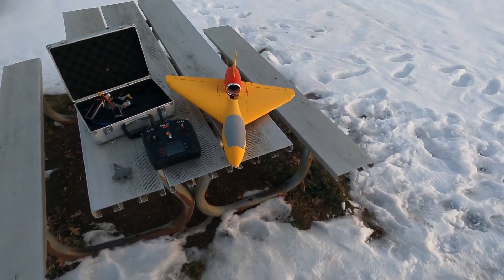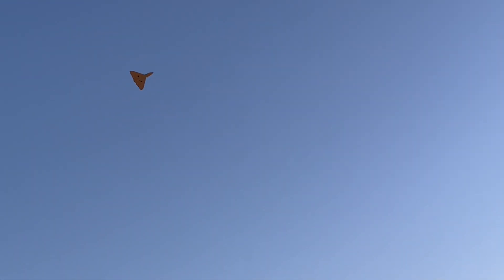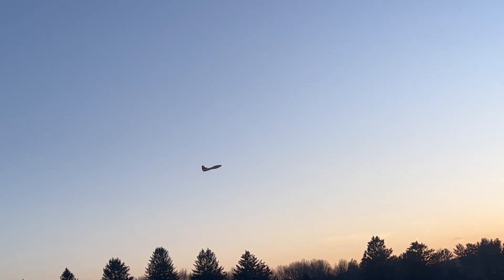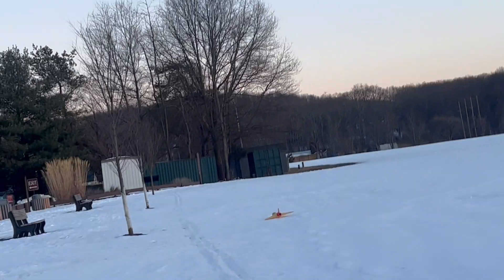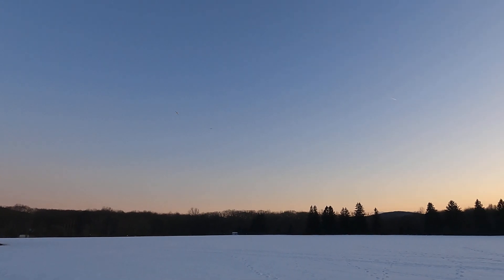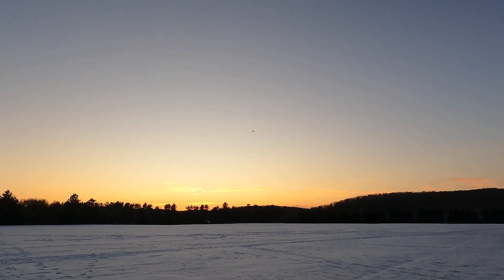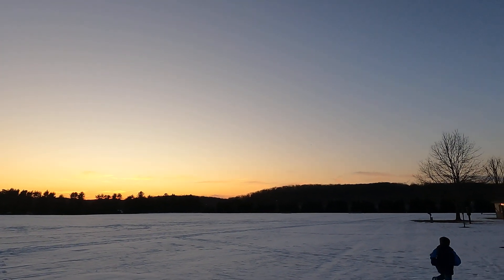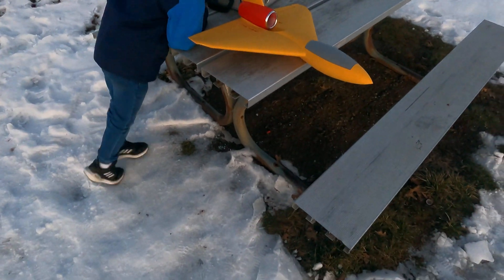Pocket Rocket endurance test! 5+ min on a 1300 4s